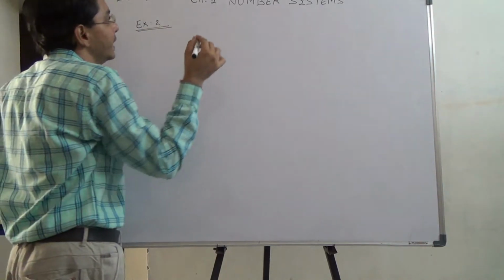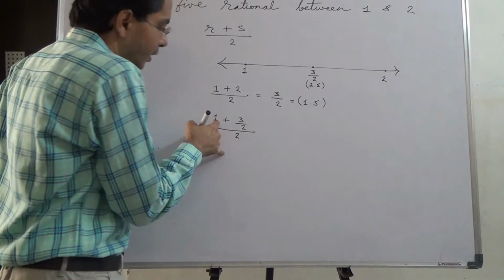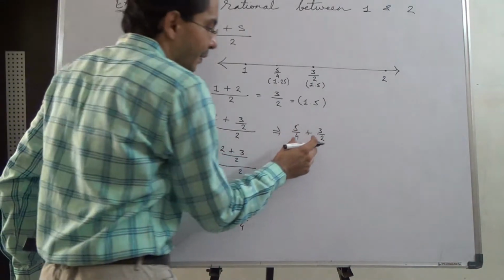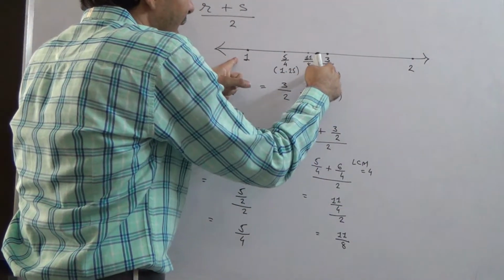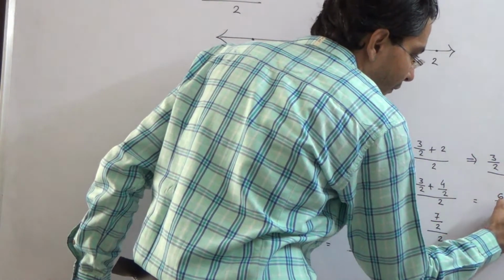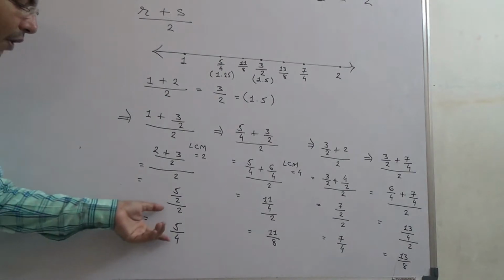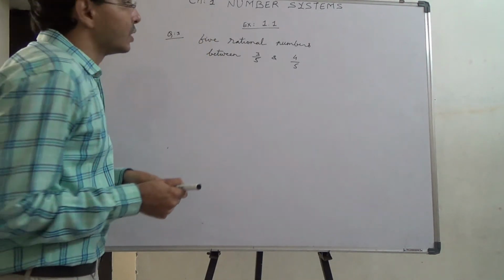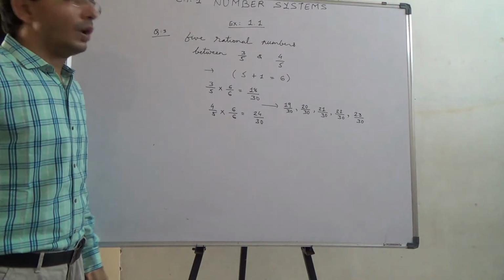STD 9 Ch 1 How to find Rational number between two numbers